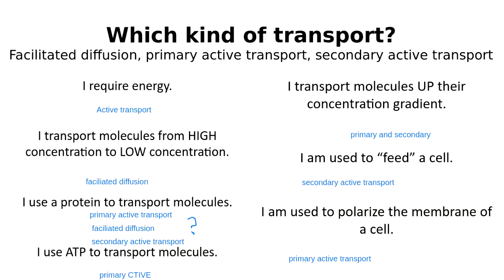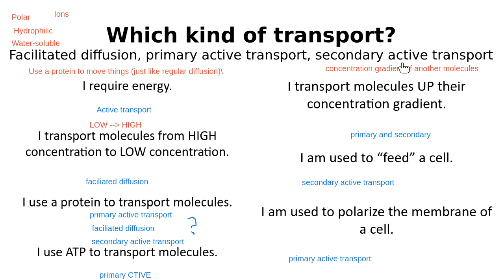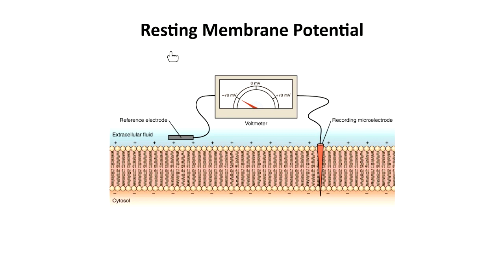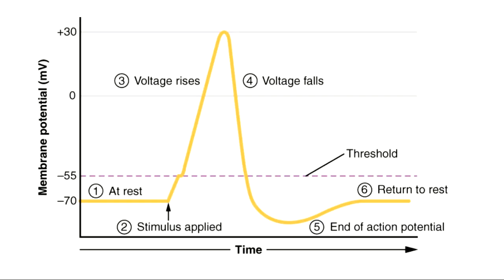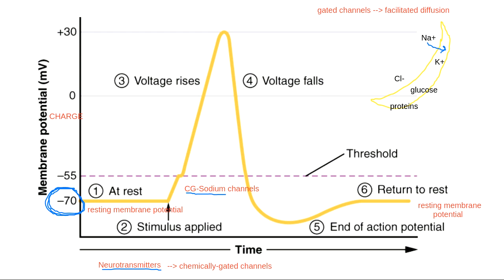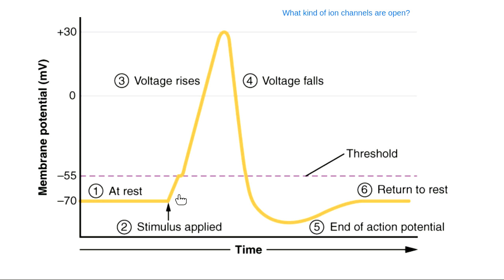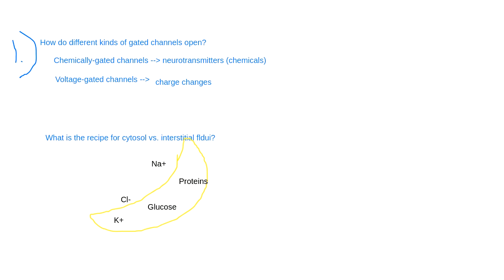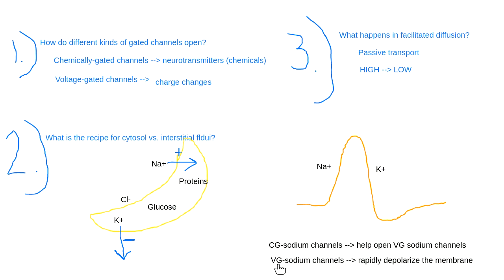Lecture Lesson #4 (Part 3) - September 17 at 9:30 AM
In this session, we focused mainly on the way that neurons change the charge on their plasma membrane using transport proteins. We started by reviewing the 3 types of transport we talked about yesterday (facilitated diffusion, primary active transport, & secondary active transport), then we focused on how gated transport proteins (which move things with facilitated diffusion) impact the charge on a neuron's plasma membrane. We spent a lot of time talking about the graph at the end of Lesson #4.